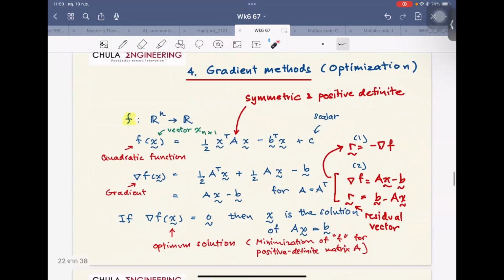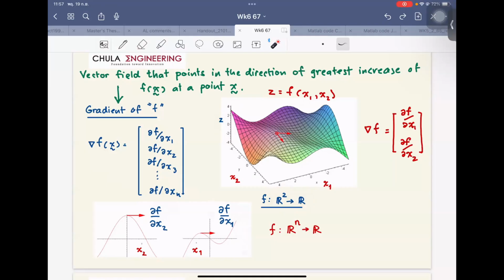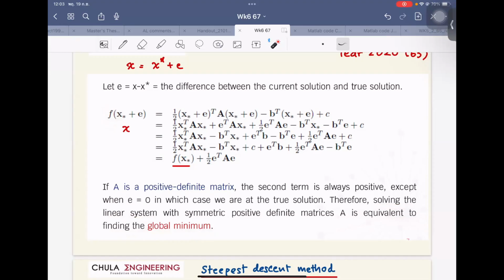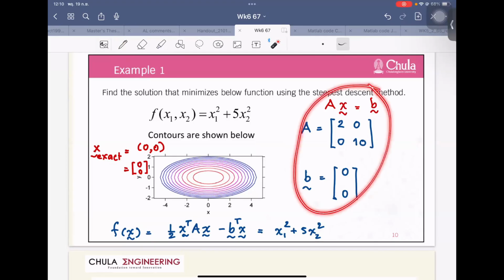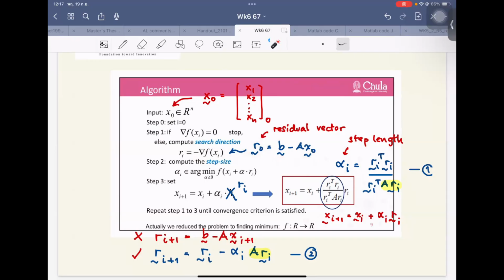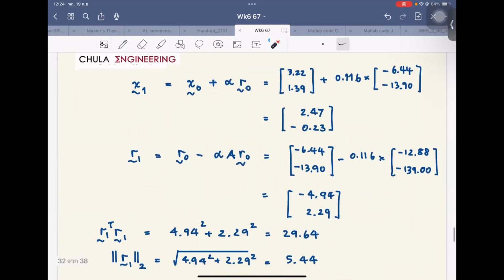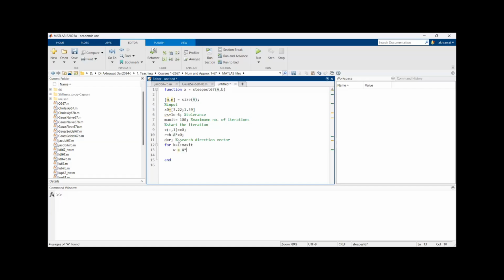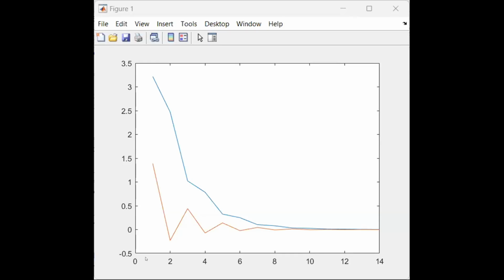Linear5 Steepest Descent